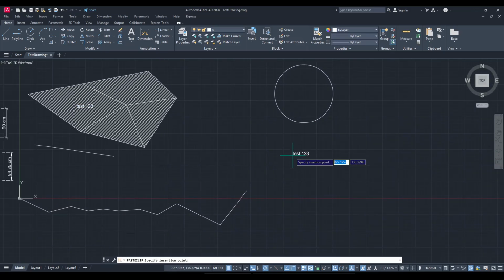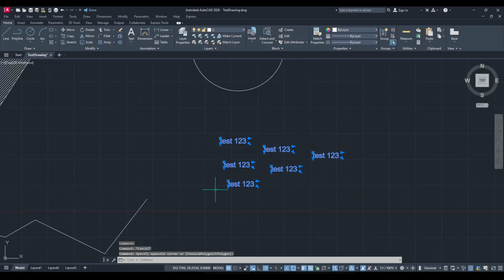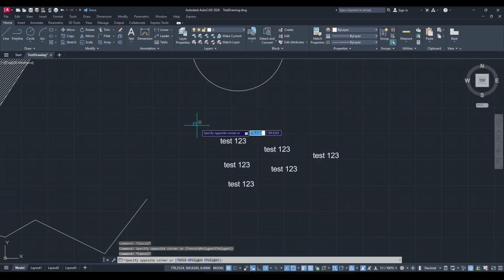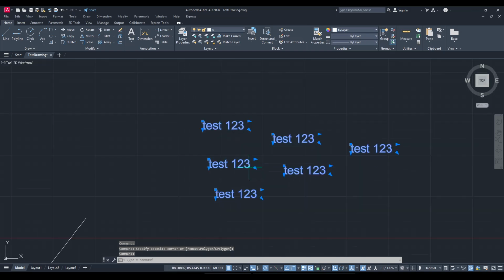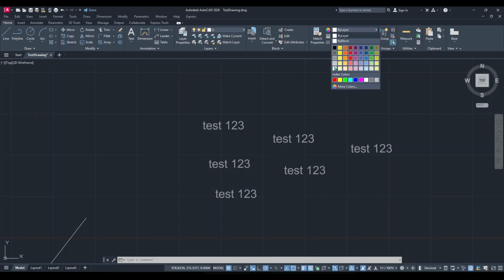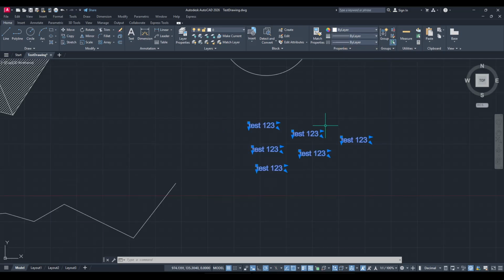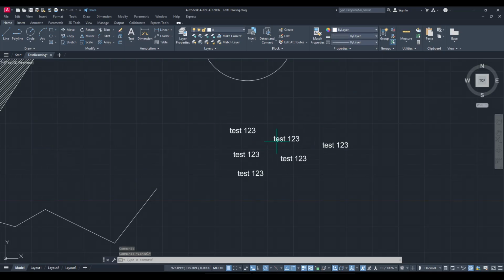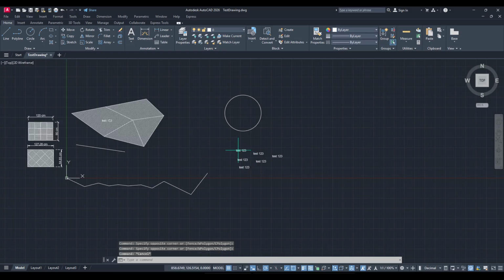How to Change Multiple Text Color in AutoCAD (2026 Updated)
Here’s how to change multiple text color in AutoCAD step by step.

In this quick tutorial, you’ll learn how to select multiple text objects, use properties or quick select, and change their color all at once inside AutoCAD. This guide walks you through the exact process in a simple and beginner-friendly way so you can update text appearance quickly and keep your drawings consistent.

how to change multiple text color in autocad, autocad change text color tutorial, autocad quick select text guide, autocad properties text color tutorial, autocad edit multiple text objects guide, autocad tutorial for beginners, autocad 2026 updated tutorial, cad software tutorial, engineering drawing autocad tutorial, autocad drafting tutorial, autocad text editing guide, autocad color settings walkthrough